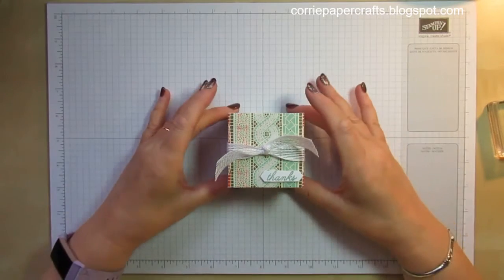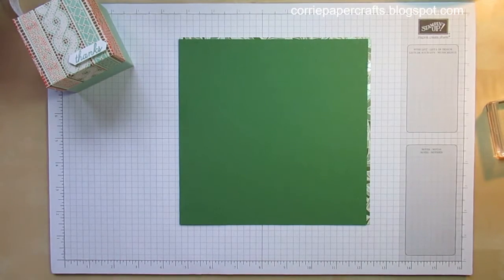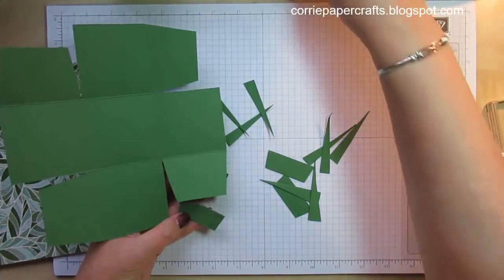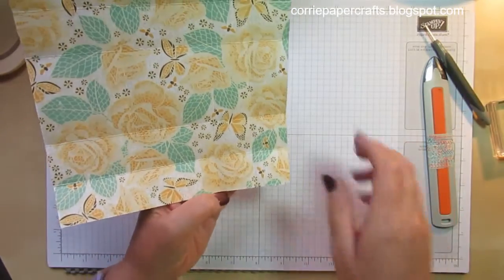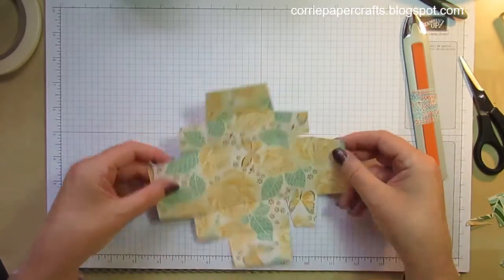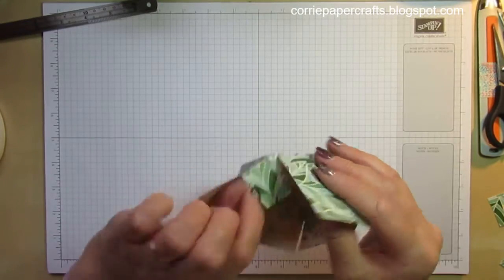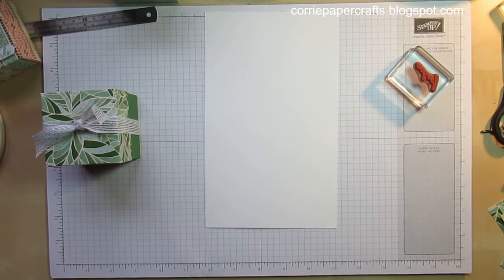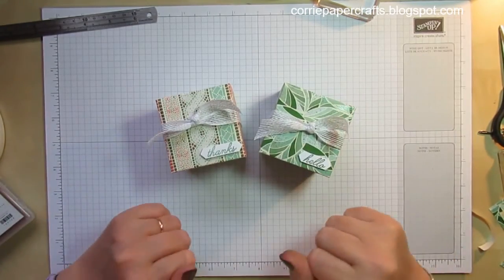Darceys Candle Gift Box using Mosaic Mood DSP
Independent Stampin’ Up! Demonstrator Karen McDonald

Blog post for this tutorial: coming soon!